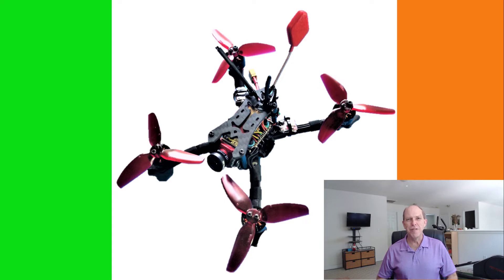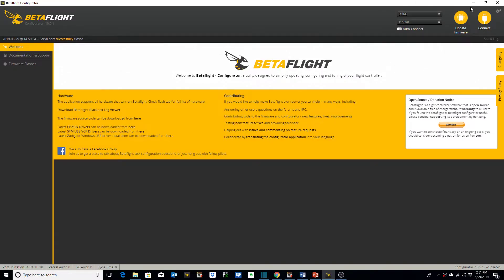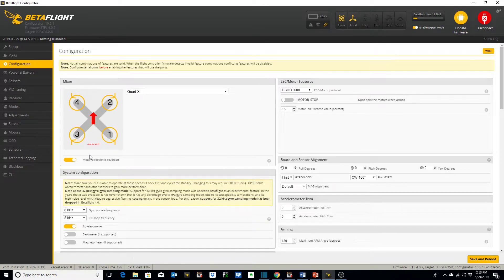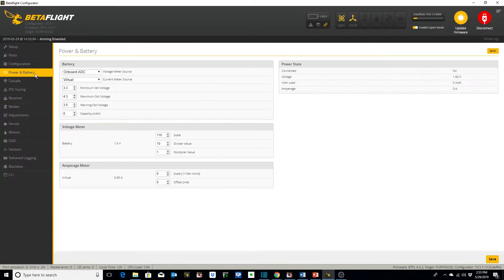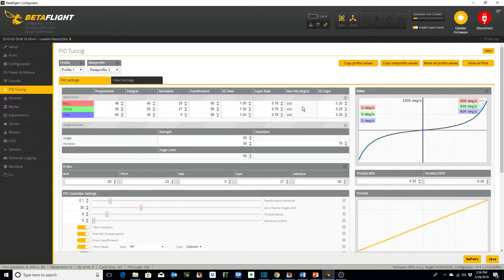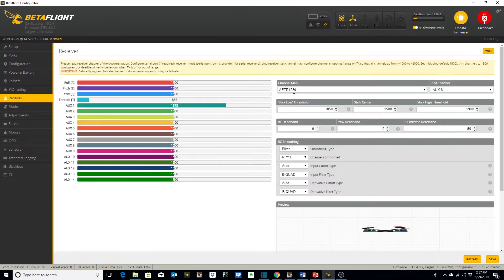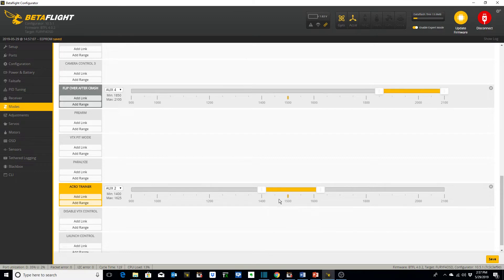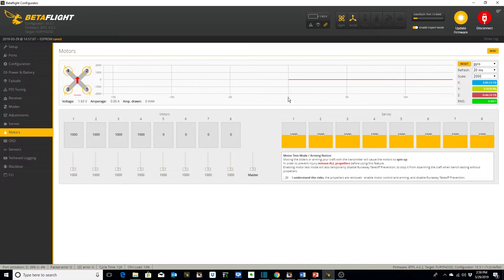3 INCH DRONE BUILD SETUP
3 INCH DRONE BUILD SETUP  Today, we complete the BetaFlight setup of our HGLRC Arrow 3 Hybrid and taker it out on its maiden flight.  We also reveal the 3rd and FINAL “Keyword” to unlock the Mystery of our UPCOMING JUNE 7TH ANNOUNCEMENT.  Use all 3 keywords as clues for your guess as to what the Announcement will be! Put your guess in the comments section below.  First person (if any) to guess correctly will win a prize to be revealed along with the Announcement on June 7th!   Why is this a “hybrid?” The front arms are a stretched-X type (narrower) and the rear arms are a “normal-X” type (standard).  We’ve also included links below where you can grab for FREE:
Complete BetaFlight 4.0.2 setup reference document with TMac’s personal notes
Easy-to-Follow Complete Color-Coded Flight Stack Wiring Diagram showing how to wire the Flight Controller, ESC, Video Transmitter, Receiver, Buzzer, Camera, and External Microphone
2nd Edition 3 Inch Frame Guide with 33 frames spec’s, costs, etc. from 21 different brands
2nd Edition Micro FPV Motors Chart with 46 different Micro Motors from 13 different brands
Pictorial Build  which SHOWS graphically (and with text) this step-by-step build !
If you like this video, please click on the "Thumbs Up" button.  Your comments below are highly encouraged and greatly appreciated!

▼ FLIGHT MUSIC
      Andre Grossi (Tracks/Remixes/Bootlegs)
Jax Jones Feat. Ina Wroldsen - Breathe (Andre Grossi Reconstruction Mix)